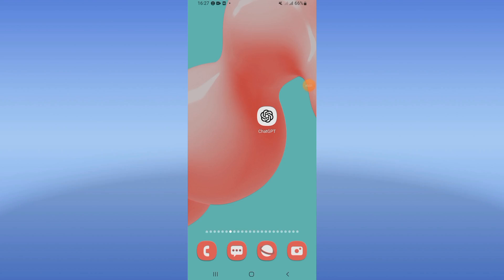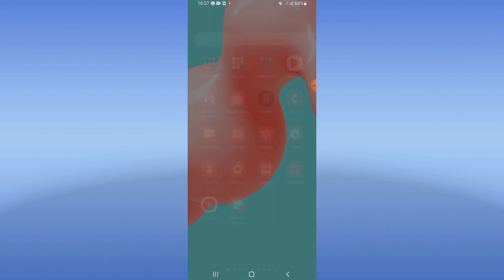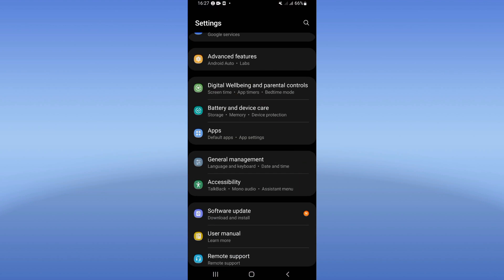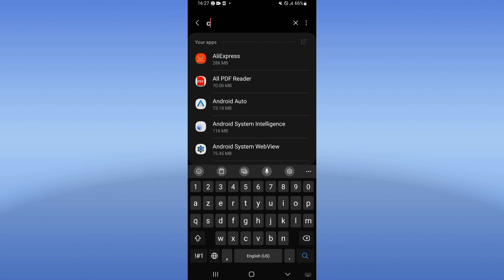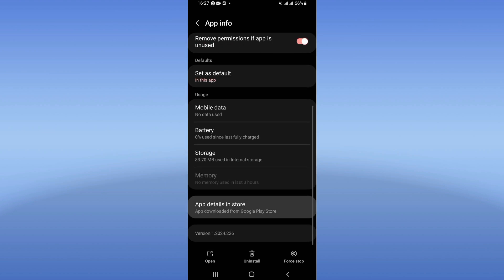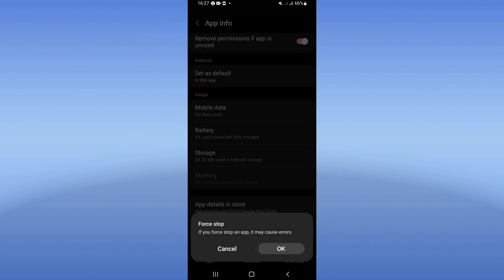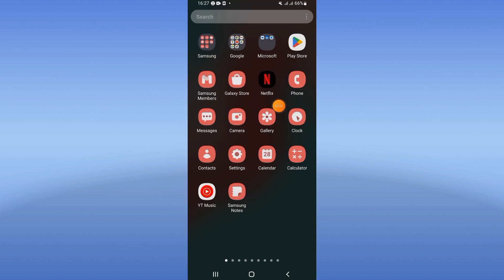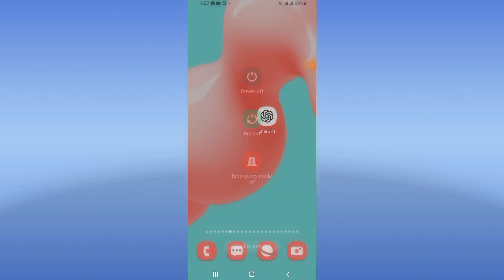How To Fix White Screen On ChatGPT App 2025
in this video we discuss :
How To Fix White Screen On ChatGPT App 2024